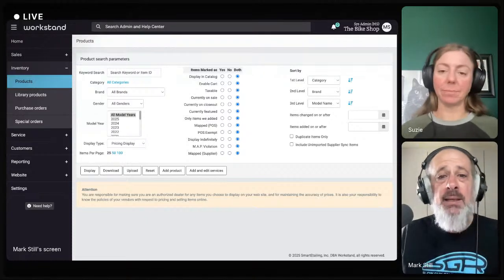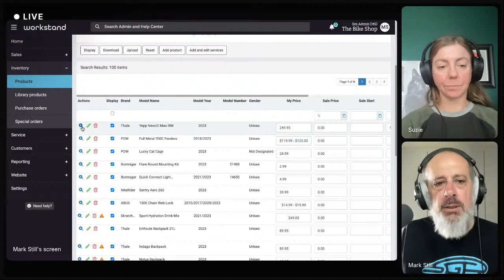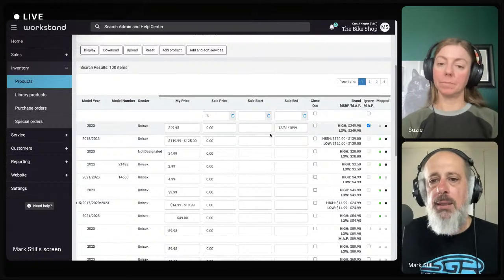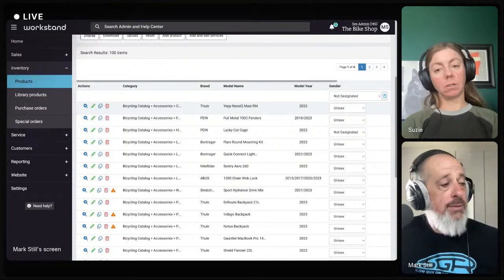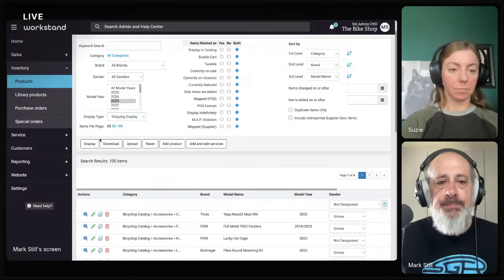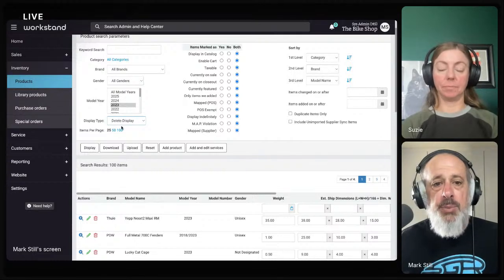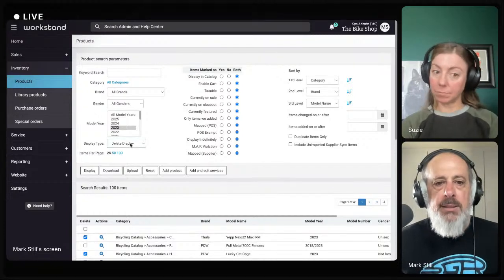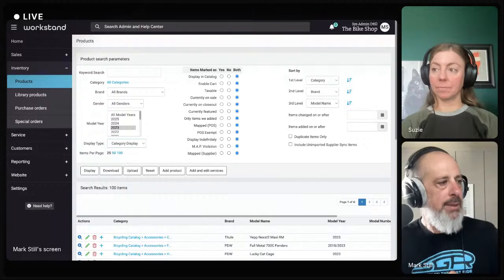Products: Using the Display Type to manage your website catalog efficiently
The Products interface of your Workstand website is a powerful yet underused tool for helping you sell more in-store and online. The Display Type can supercharge your work so you can do more in less time. You're welcome. Now, go for a bike ride!